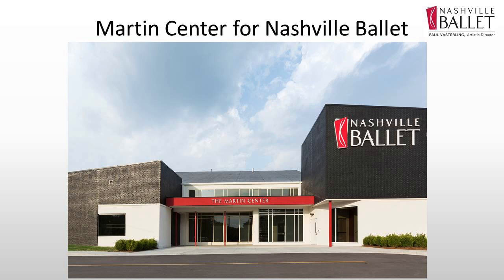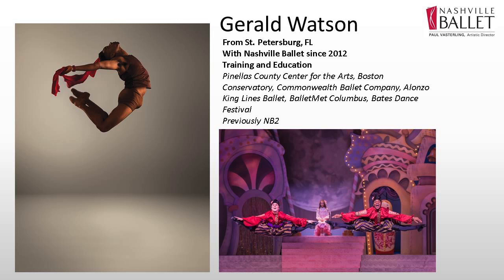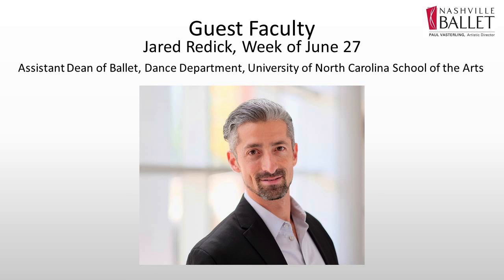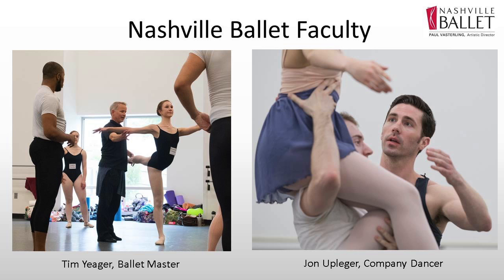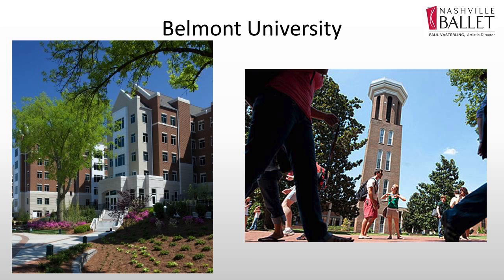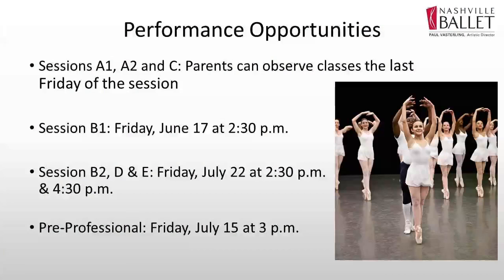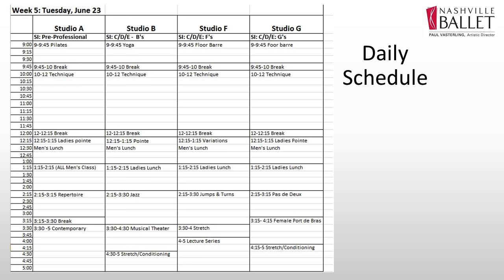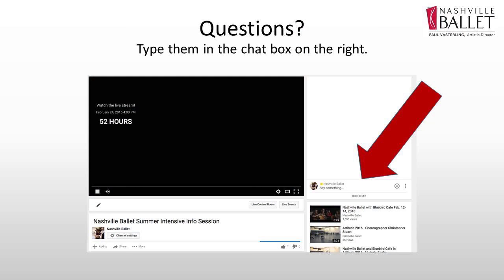Summer Intensive Webinar 2016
Note: There is a noise interruption between 4:30 - 6:30. Skip over that and keep viewing!

Nashville Ballet Director of Artistic Operations Sharyn Mahoney presented a live presentation and Q&A about Nashville Ballet's Summer Intensive program on Wednesday, February 24 at 4 p.m. CT. She talked to current Professional Training Division (PTD) student Ashley Forche about her experience in last year's Summer Intensive and PTD this year.

They covered:
- Lodging, transportation, meals, chaperones and daily schedule
- Instructors and classes
- What graduates are doing after the program
- Opportunities at Nashville Ballet after Summer Intensive
- Frequently asked questions from students and parents